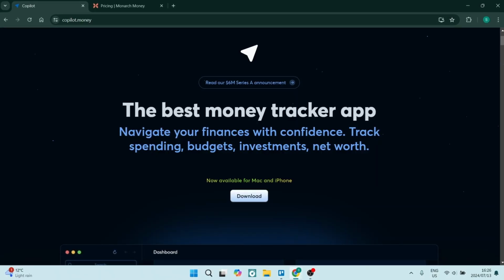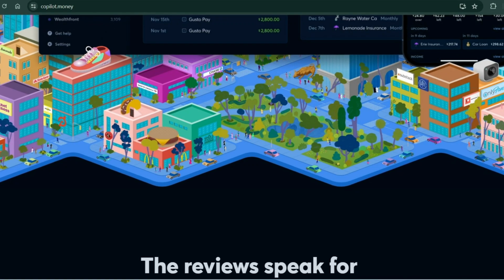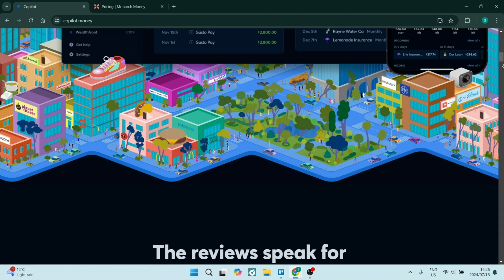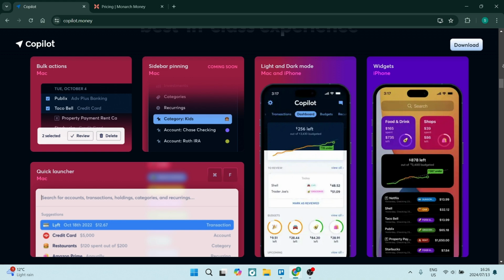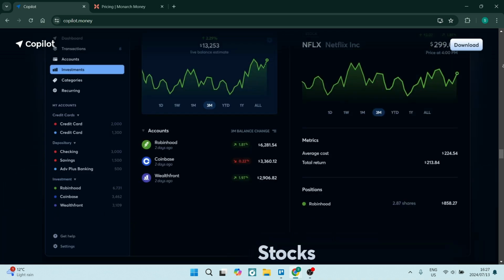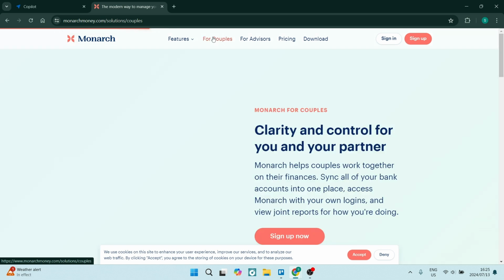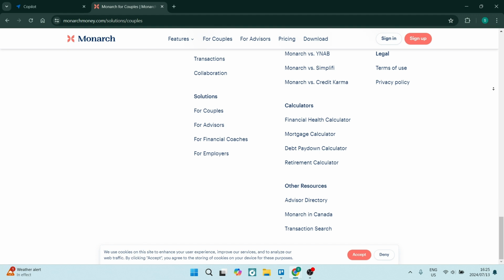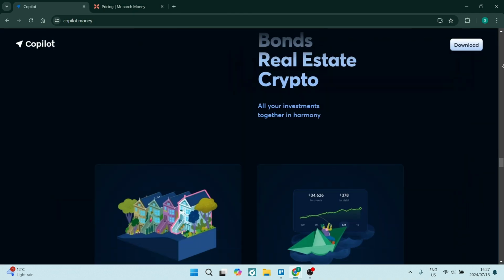Copilot vs Monarch Money | Which is Best Personal Finance Tool? 2025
In this video, we'll compare two popular personal finance tools - Copilot and Monarch Money - to help you determine which one is the best fit for your financial management needs.
Copilot is an AI-powered personal finance assistant that helps users track their spending, create budgets, and manage their money more effectively. It offers features like automatic categorization of transactions, personalized insights, and the ability to connect multiple financial accounts.
On the other hand, Monarch Money is a comprehensive personal finance platform that provides a wide range of tools and features, including budgeting, investment tracking, and debt management. It's designed to give users a holistic view of their financial situation and help them make more informed decisions.
We'll dive into the key features, user experience, and overall performance of both Copilot and Monarch Money, highlighting the unique strengths and weaknesses of each tool. We'll also discuss the pricing, integration capabilities, and customer support offered by both platforms.
By the end of this video, you'll have a clear understanding of which personal finance tool - Copilot or Monarch Money - is the best fit for your specific needs and financial goals. This information will help you make an informed decision and take control of your personal finances.

Timestamps

Intro – 00:00 – 00:25
Copilot Overview – 00:26 – 00:43
Monarch Money Overview – 00:44 – 01:09
Copilot Benefits – 01:10 – 02:03
Monarch Money Benefits – 02:04 – 02:59
Conclusion – 03:00 – 03:39